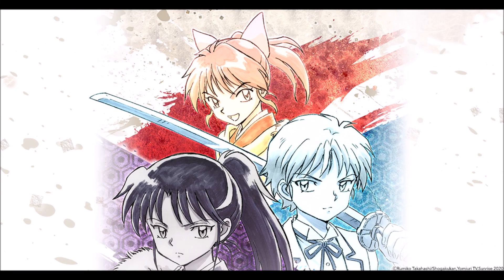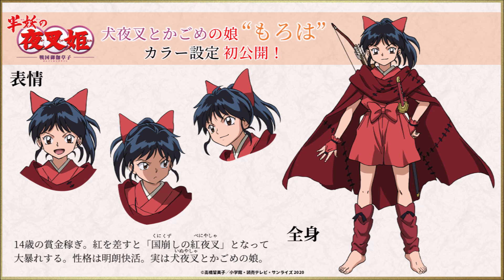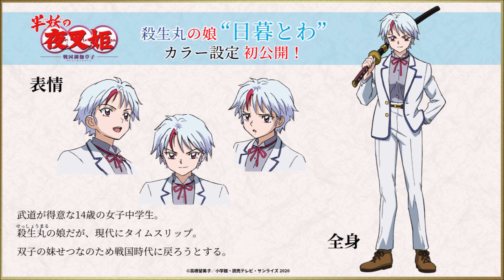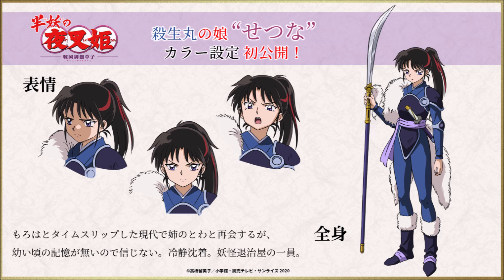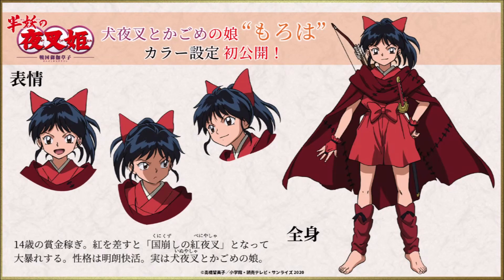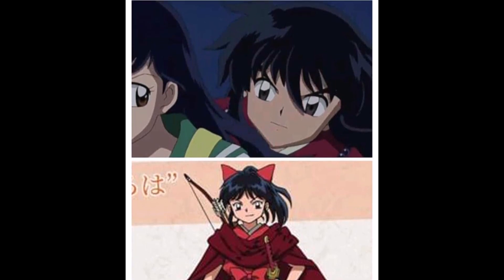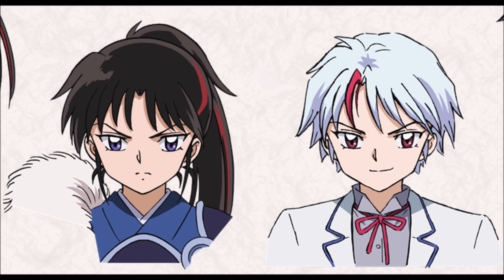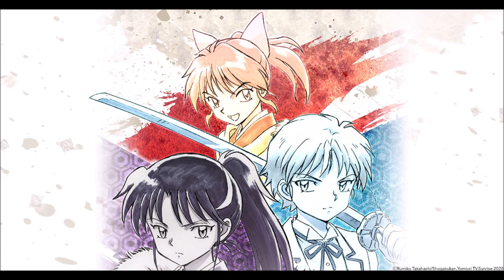Yashahime Official Character Colors Revealed + TRANSLATIONS